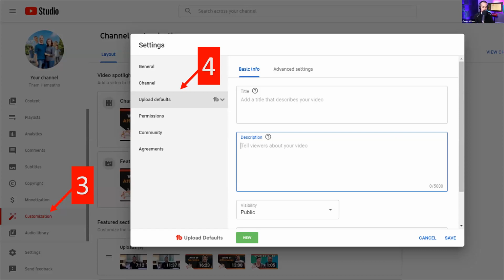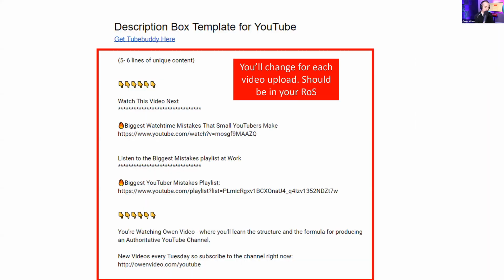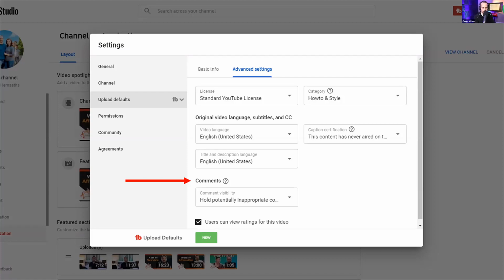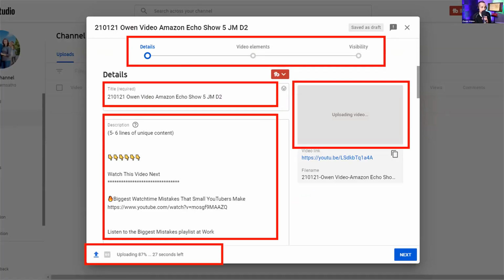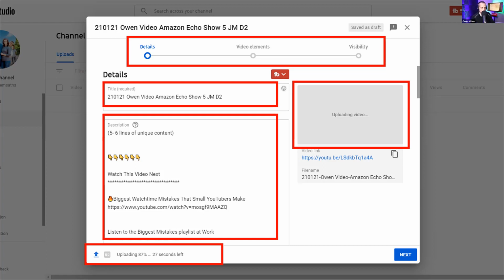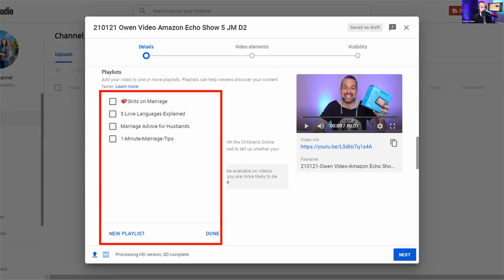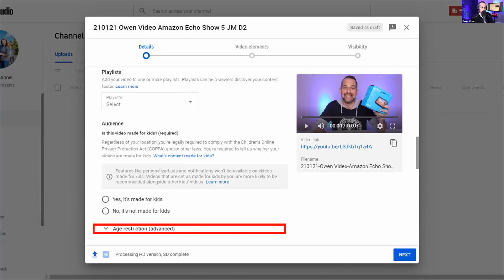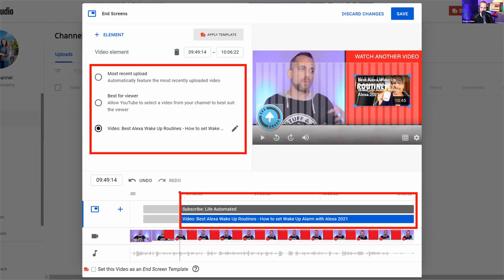How to Upload/Publish a video onto YouTube